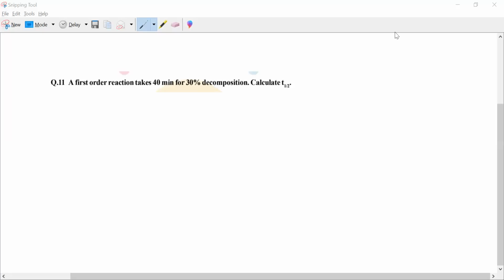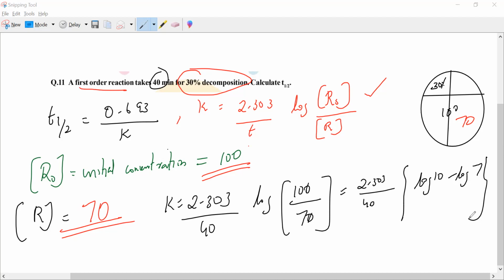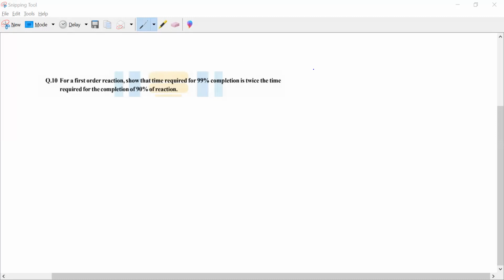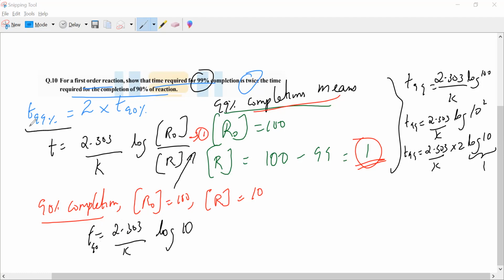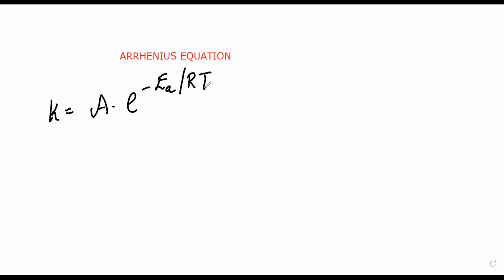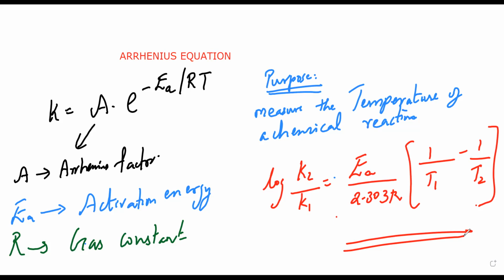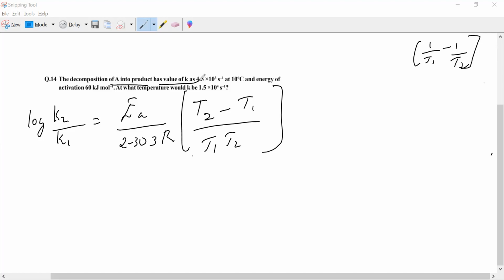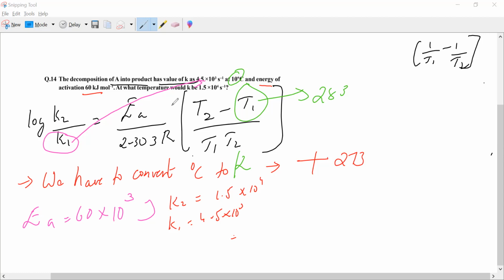Chemical Kinetics Problems | SANJEEV ACADEMY